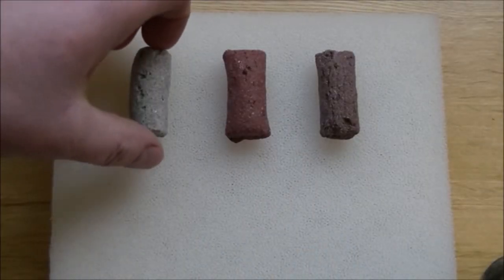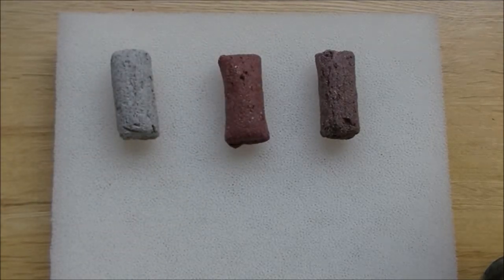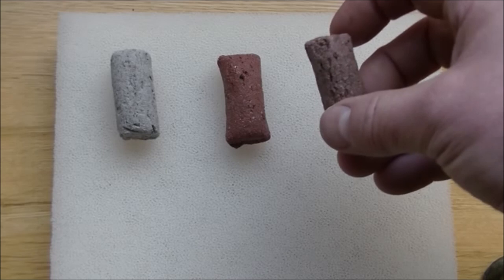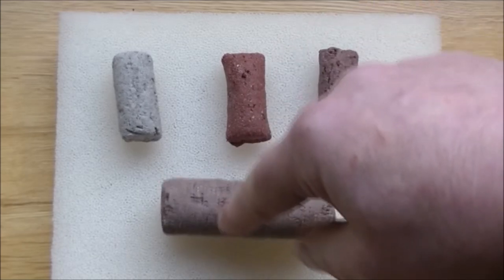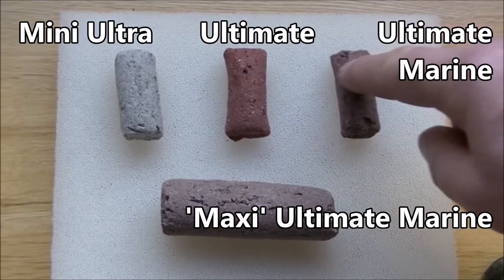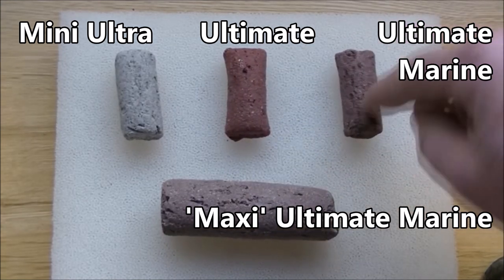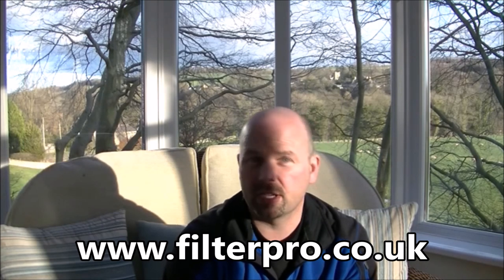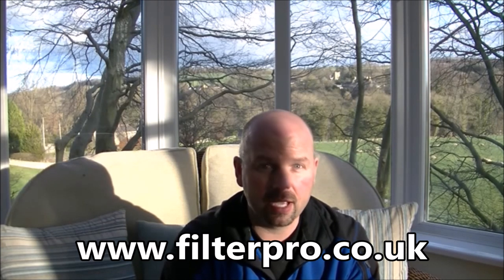Biohome Marine - Best filter media for marine use.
It has been a long time in development but we now have a specific filter media available for marine (saltwater) use. Building on the success of the 'Biohome ultimate' filter media the added trace elements in this media have been specifically chosen to benefit marine bacteria.
This causes the media to be even more receptive to bacterial colonisation, allowing it to mature faster and the trace elements also act as a catalyst during bacterial processes enabling waste to be processed faster.
The Biohome marine still has the perfect balance of large and small pores found in the mini ultra and ultimate media so supports an excellent balance of aerobic and anaerobic bacteria enabling the processing of ammonia, nitrite and nitrate. End product is harmless nitrogen gas which is taken up by plants or exchanged with atmosphere.
This means better water quality, healthier fish and less water changes for you.
However there is another (unexpected) benefit to using Biohome marine. During the long testing period the people testing the media reported the rapid cycling and excellent water quality associated with all Biohome media but also that their corals were much more colourful, healthier and produced more polyps more regularly.
This is possibly due to the excellent water quality but may be due to other bacterial processes boosted by the trace elements in the media. Since launching the marine media other fish keepers around the world have reported the same health boosting effect on corals too.
For non-UK fish keepers there are links to other suppliers around the world on every page of the website (flags) which will take you directly to the website of your nearest supplier.
If you are running an external filter you may want to consider the 'External filter upgrade kit' on my website which are available in 1kg, 3kg and 5kg sizes and if you are unsure about how an external filter should be set up properly please
On the Filterpro website there is a Q&A page which contains answers to questions many people have asked me over so check that out for some quick answers to questions you may have.
Please share with whoever you think may benefit from this video.
Pondguru.